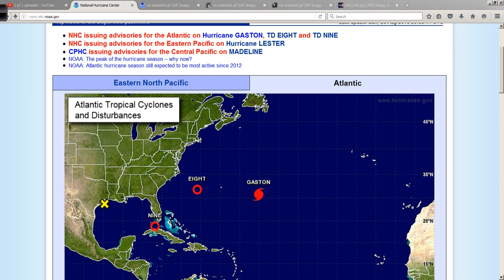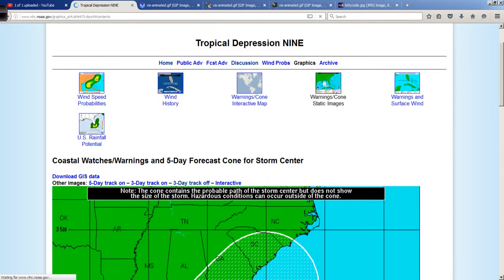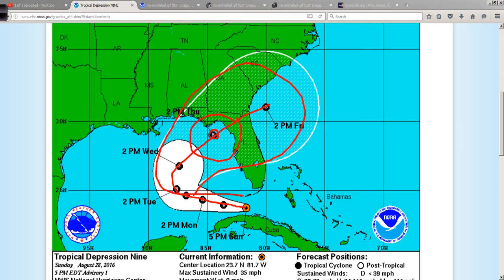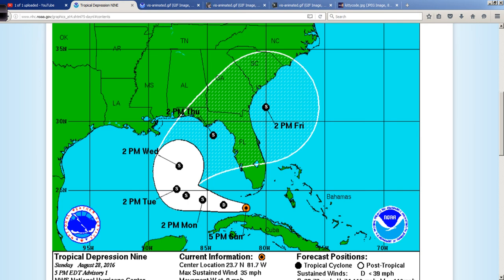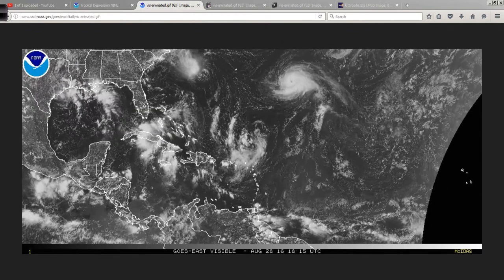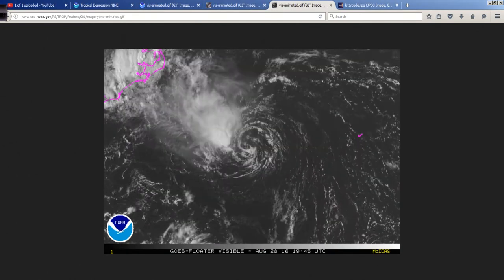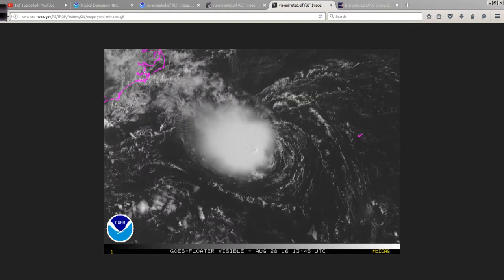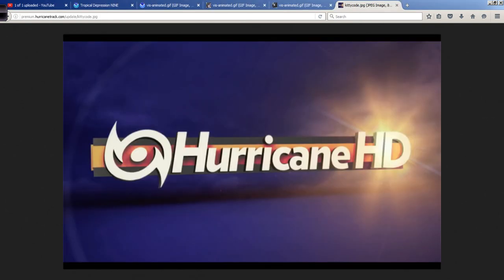Hurricane Pro/HD Video Blog for Aug 28, 2016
A look at newly formed TD 9 and its expected impacts to FL in the coming days